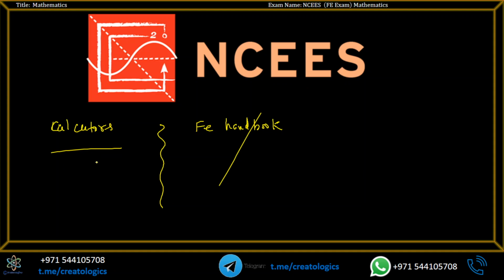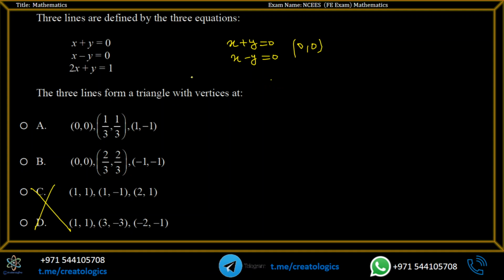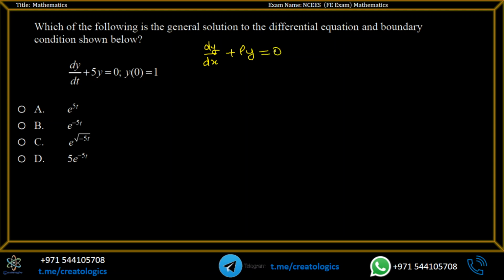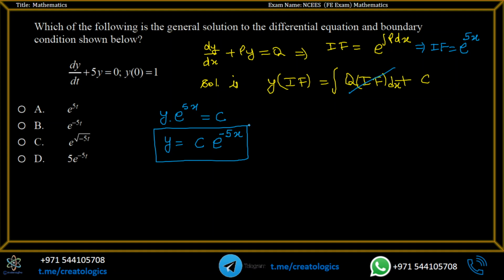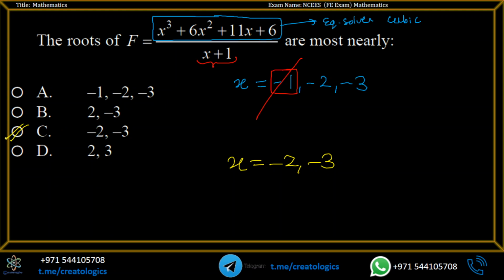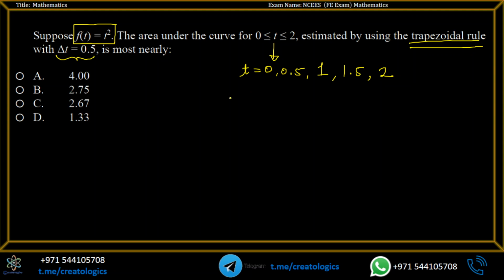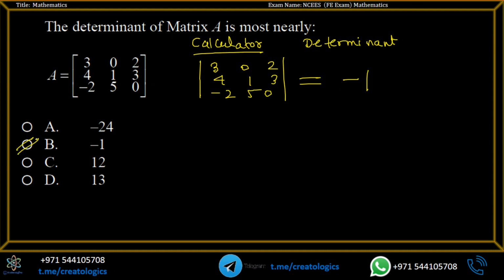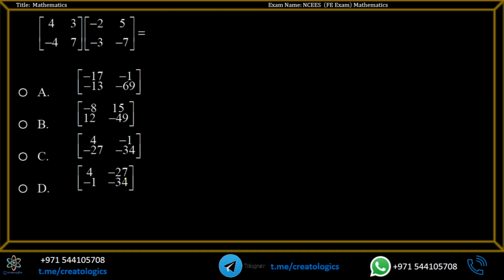NCEES FE Math Practice Questions Part 3